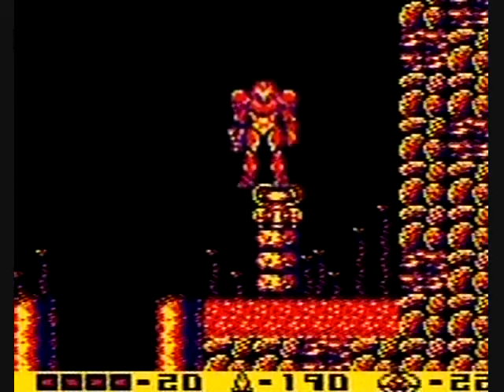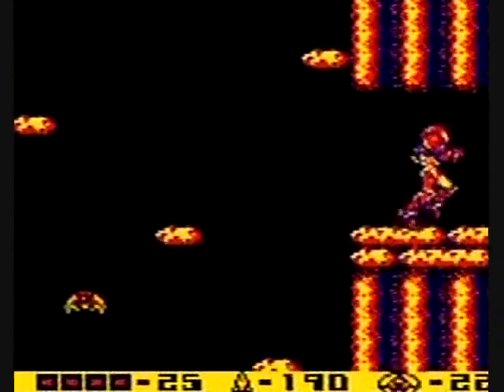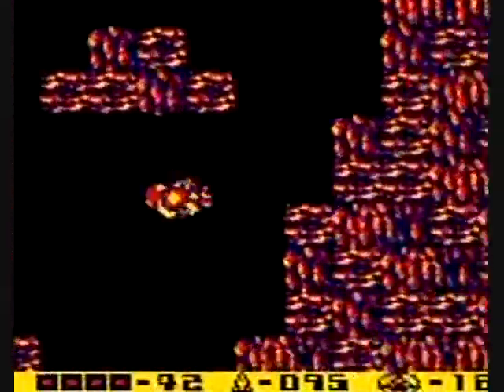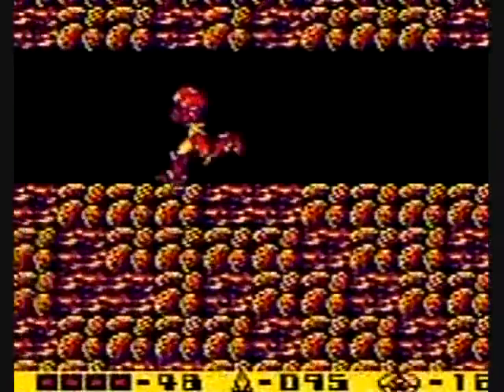Let's Play Metroid 2 Ep 4 (1/3)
After months of letting this LP slide, I'm finally finishing it.  Thanks to awsgames and LeadingMan for kicking my arse into gear all those months ago!  Sorry it took so long to get this one up, but I'm finally finishing it!

In this episode, we begin to explore the depths of the Metroid Hive.